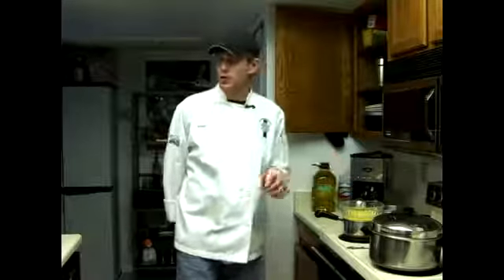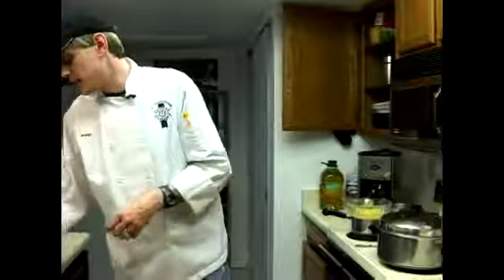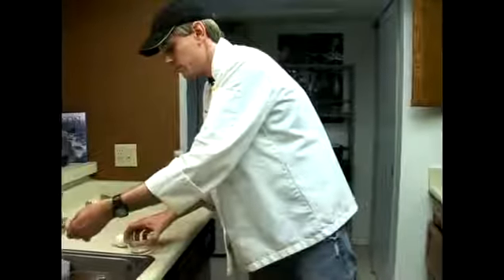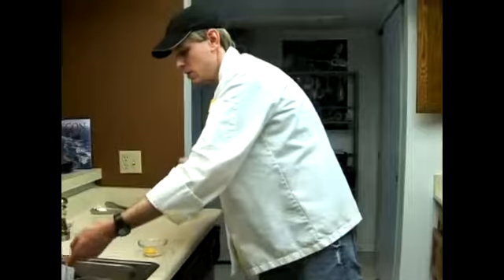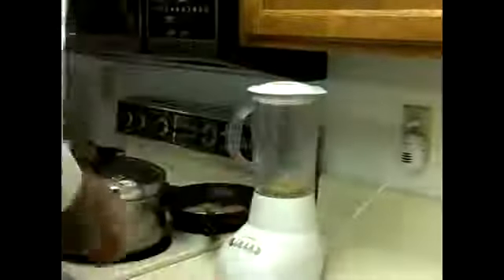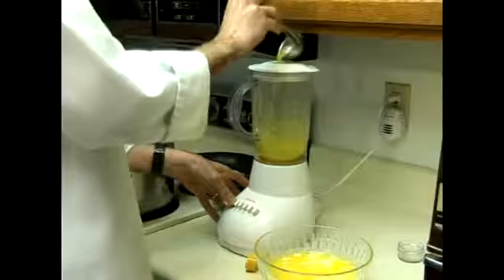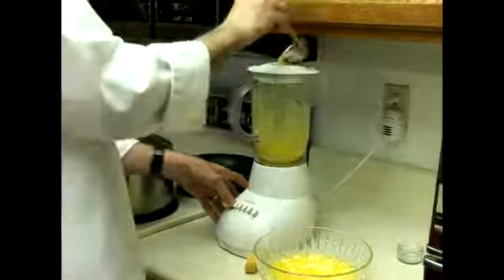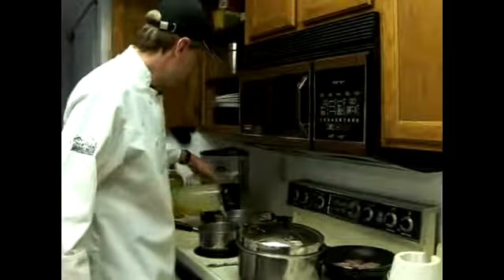Fix Hollandaise Sauce for Eggs Benedict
Fix Hollandaise Sauce for Eggs Benedict. Part of the series: How to Make Eggs Benedict. Get tips for fixing hollandaise sauce for Eggs Benedict and learn how to fix a broken hollandaise sauce by mixing it in the blender with additional egg yolks in this free online cooking lesson video.